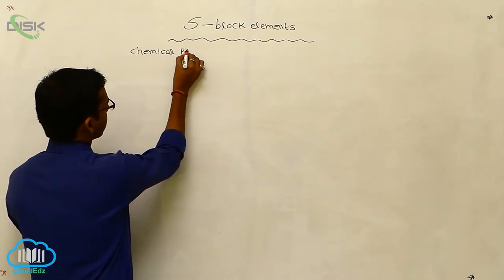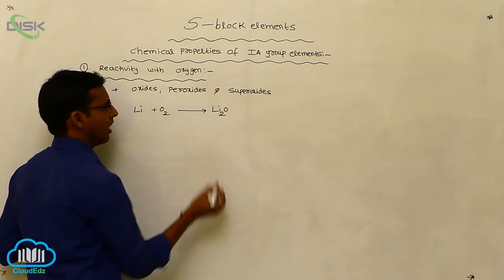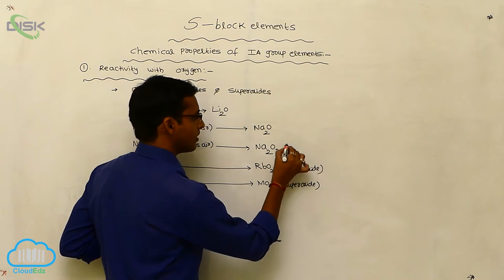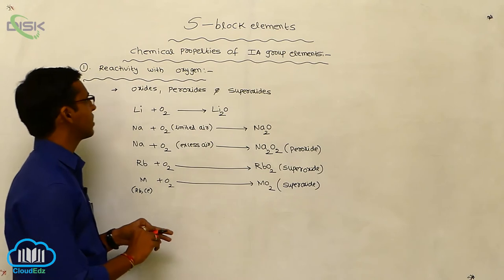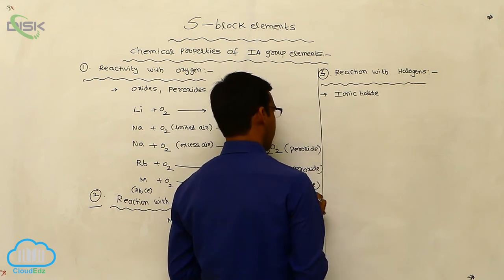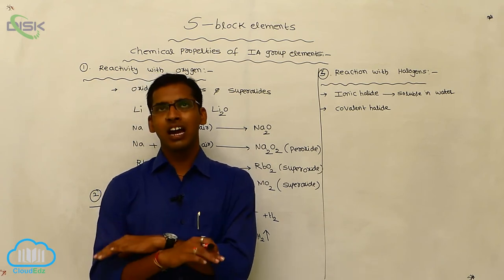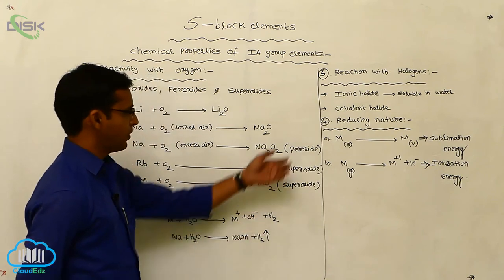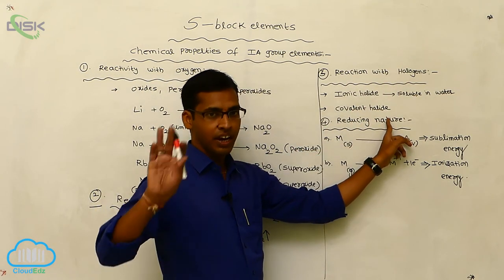Group 1 Elements Alkali metals || Chemical properties S Block || Disk Telangana